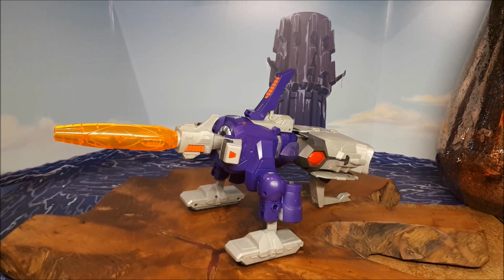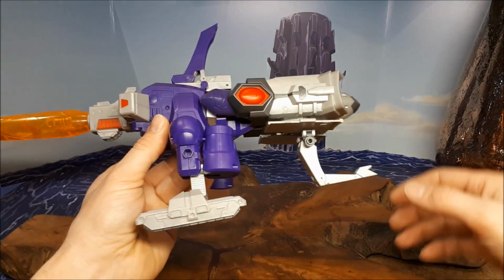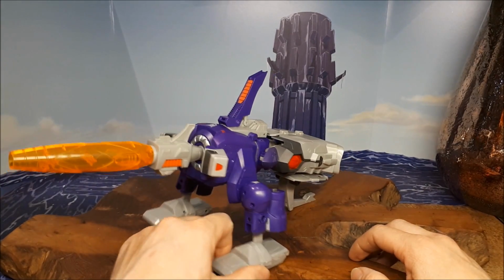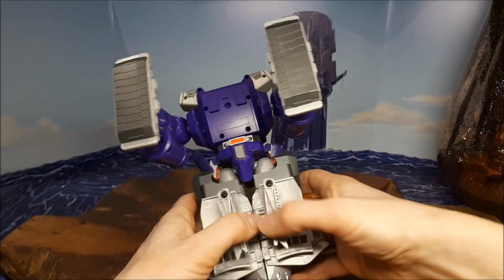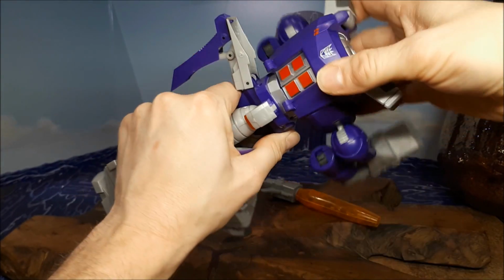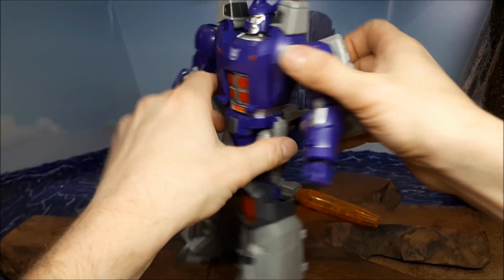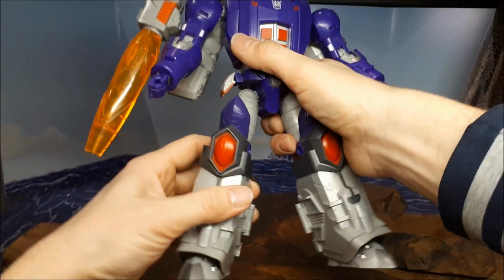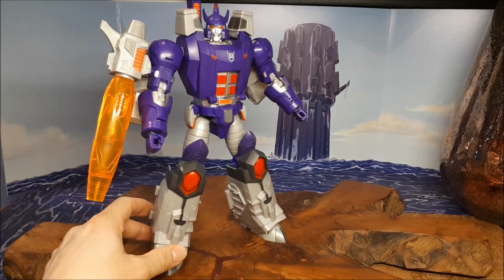Transformers Open & Play GALVATRON Review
this is the pretty cool open and play version of mp galvatron